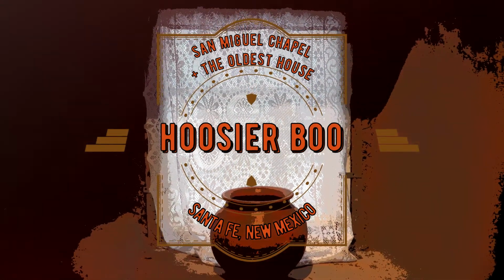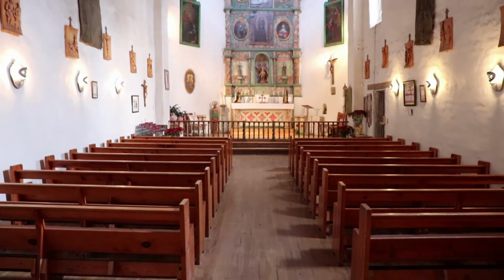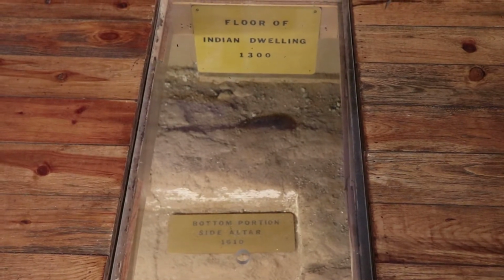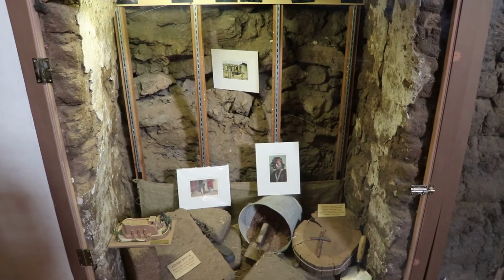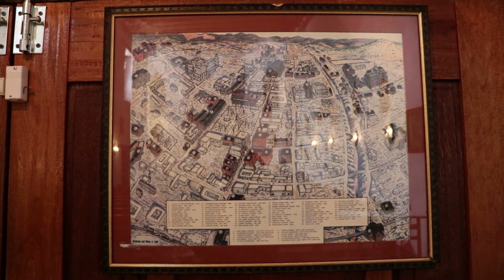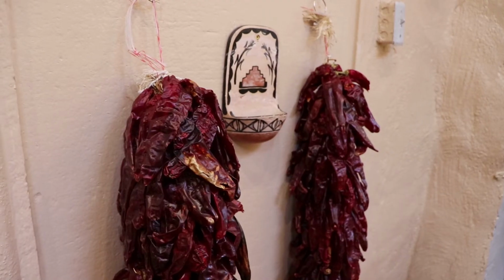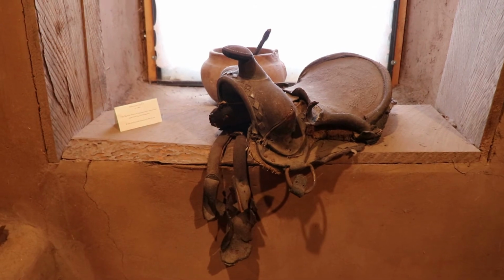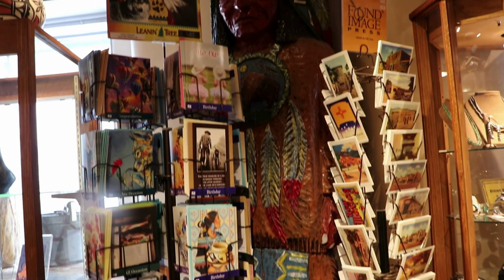San Miguel Chapel + the Oldest House in the U.S.A. - Santa Fe, New Mexico - America’s Oldest Church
Visits to the San Miguel Chapel - the oldest church in the United States, and the Oldest House Museum - the oldest house in the United States - in Santa Fe, New Mexico.